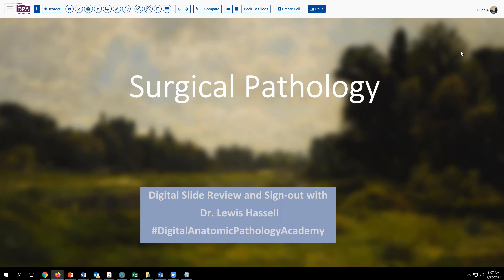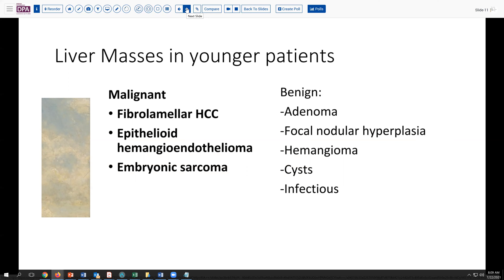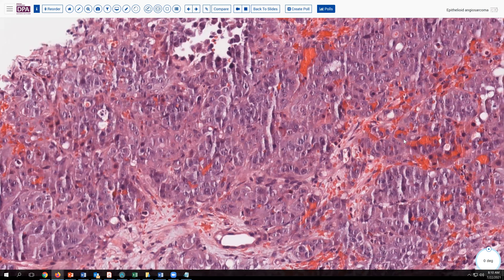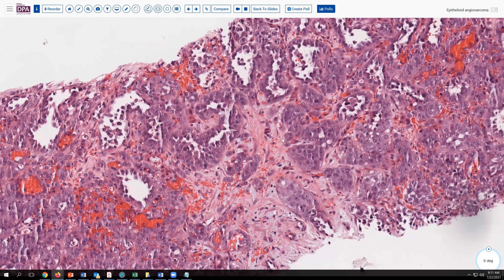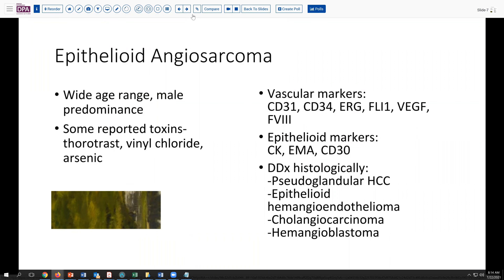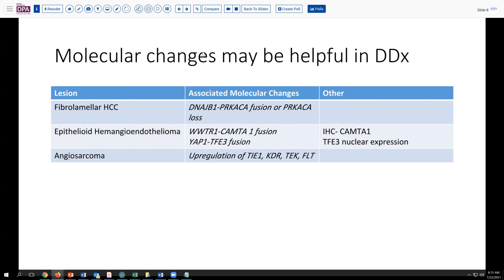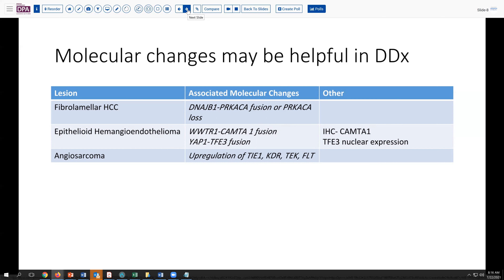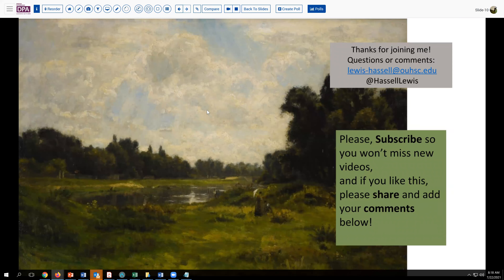Epithelioid Angiosarcoma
A liver mass in a young patient presents a diagnostic challenge and an unusual differential clinically and histologically.